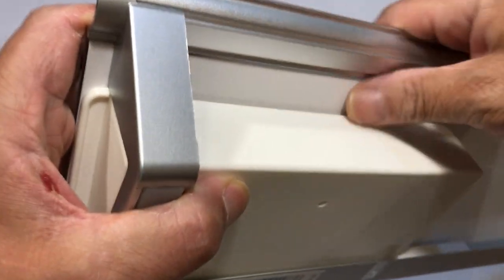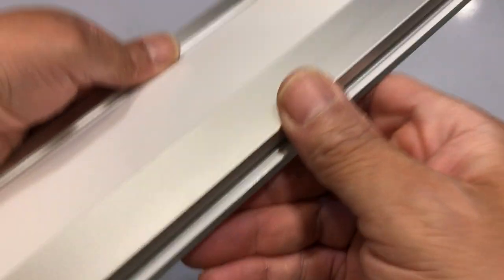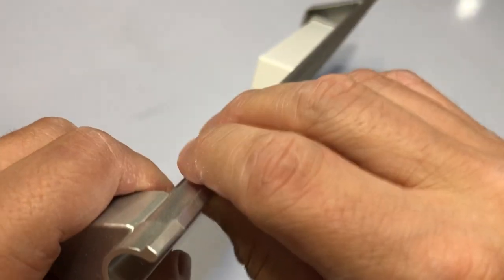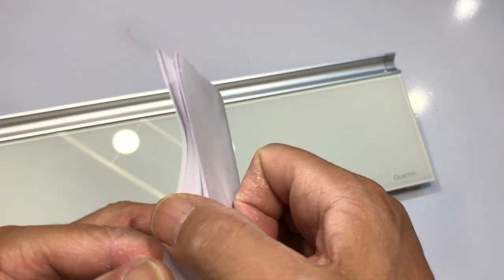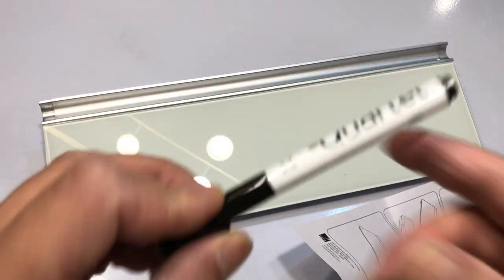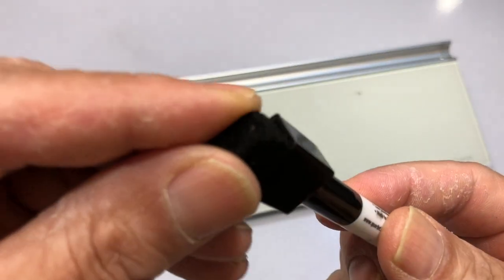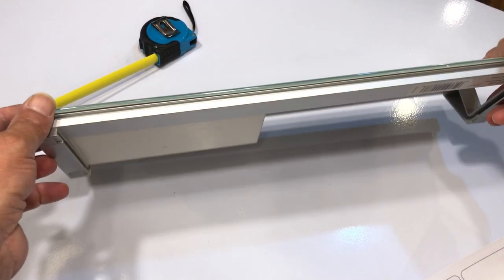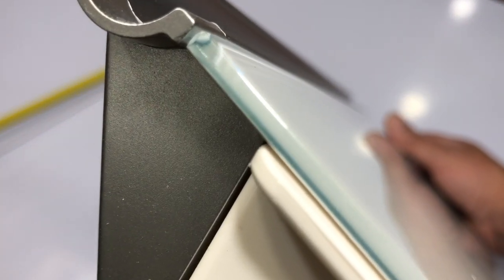Quartet Glass Dry Erase Board Desktop Computer Pad White Board Storage Drawer GDP186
Quartet Glass Dry Erase Board, Desktop Computer Pad White Board with Storage Drawer, 18" x 6", White, Frameless (GDP186)

Paid:$25.99